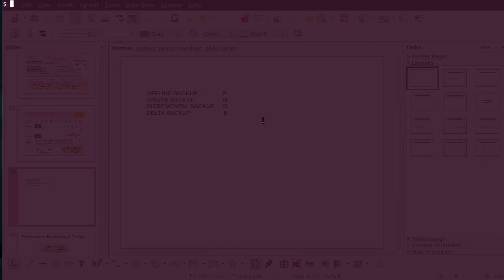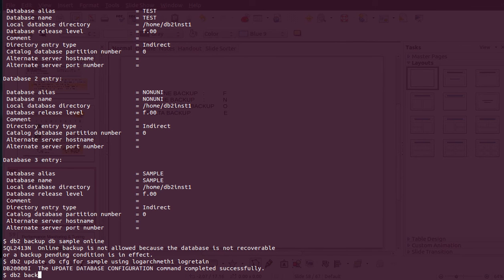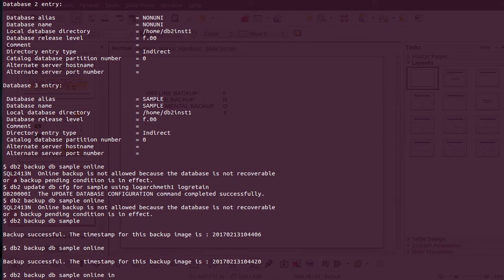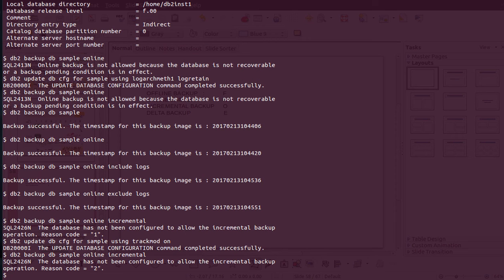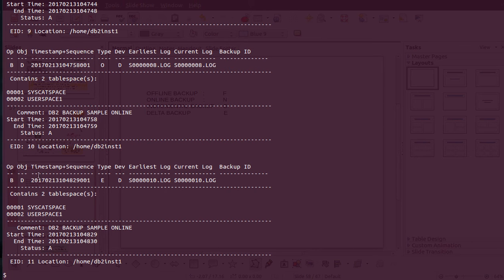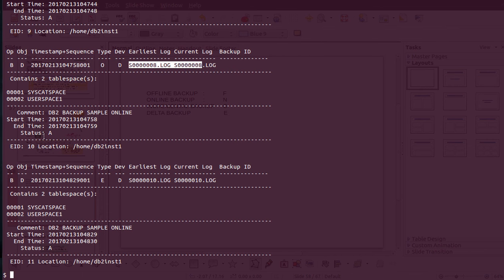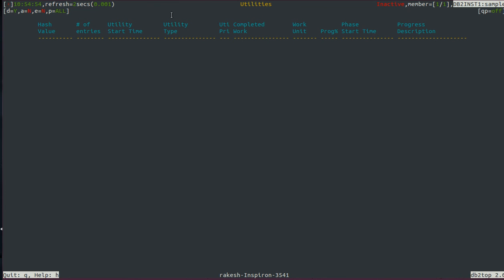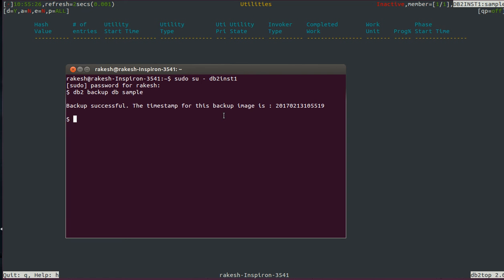DB2 Basics Tutorial Part 17 - Backup Demo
Backup Demo : Types and monitoring